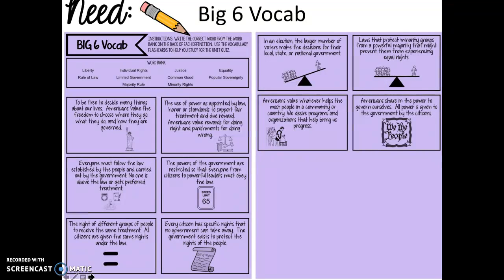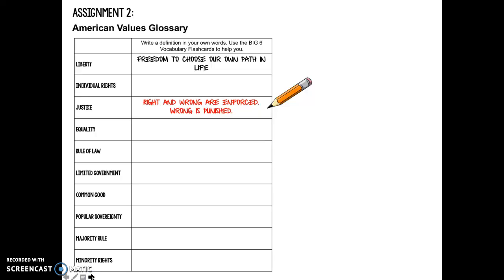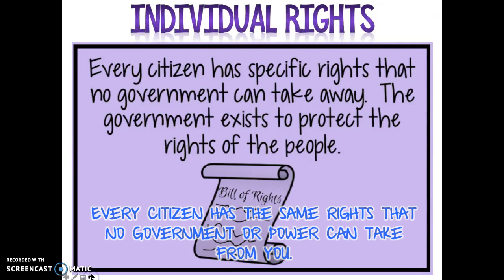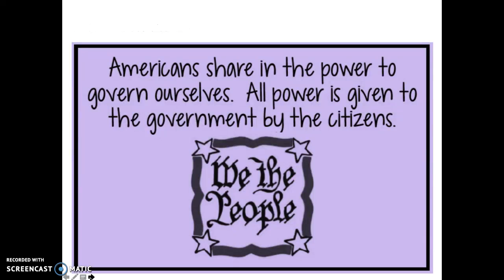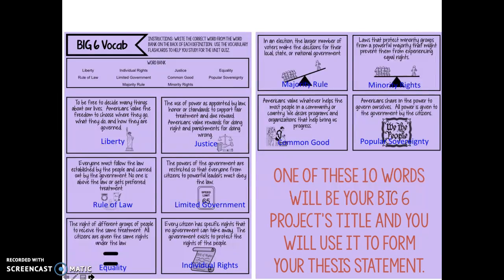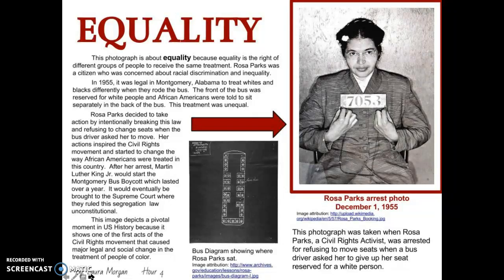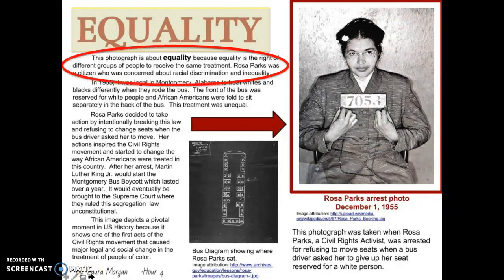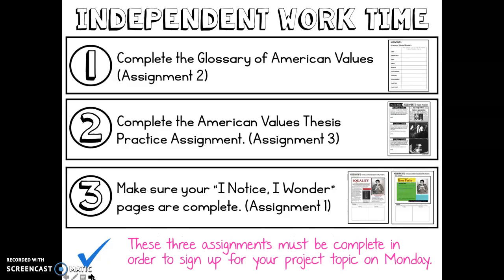Big 6 Pivotal Moments Project Lesson 2